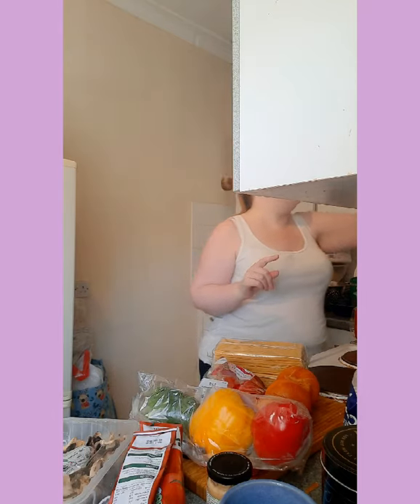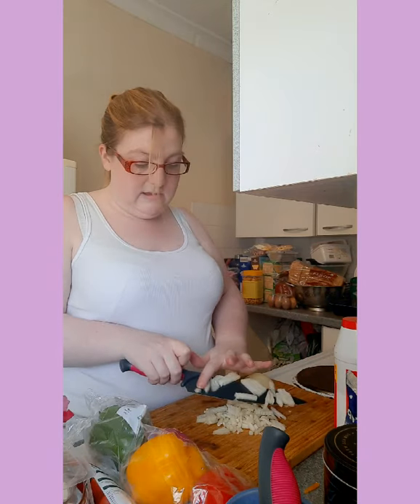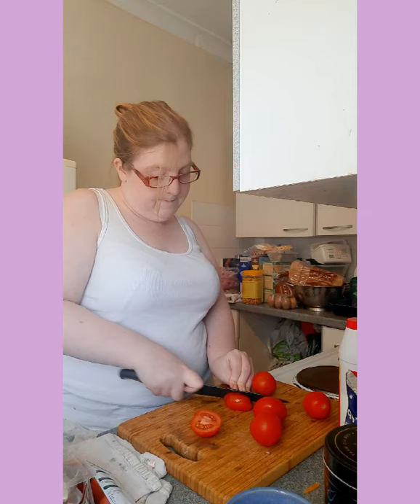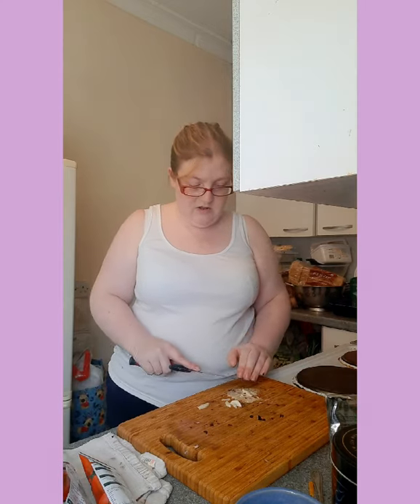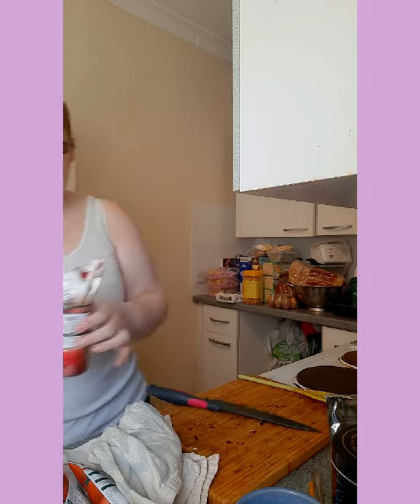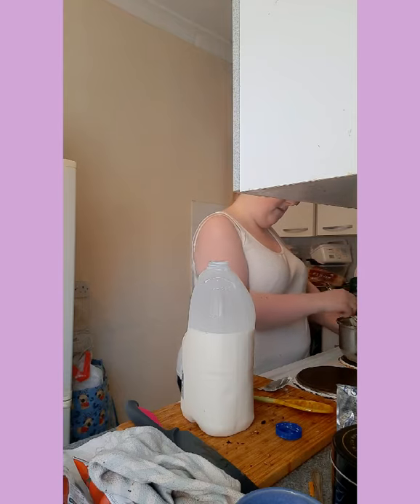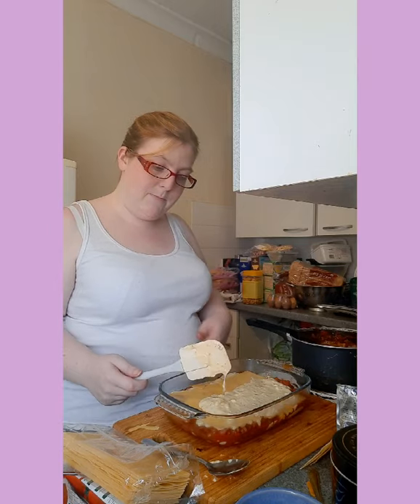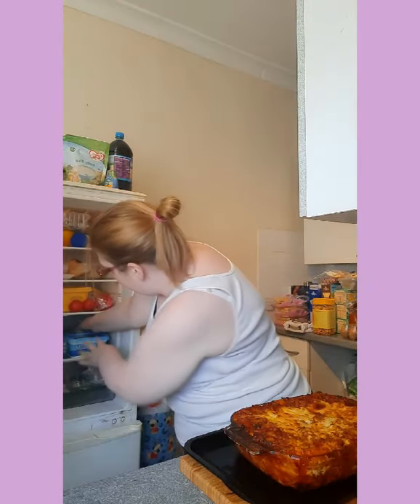Homemade lasagna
Sorry it is long but homemade lasagna is way better  than ready made